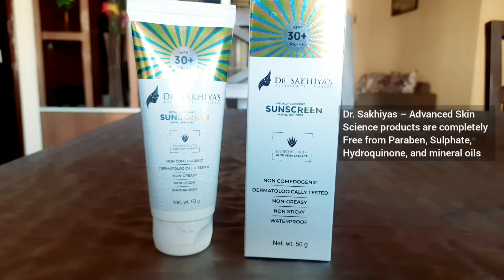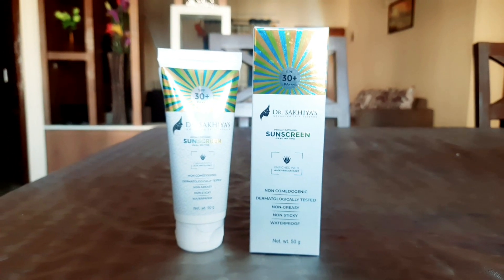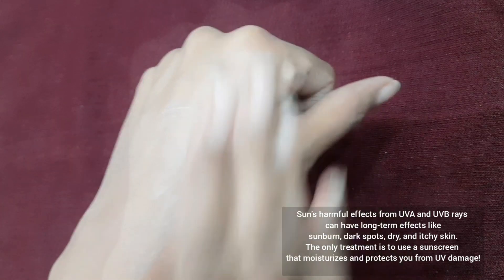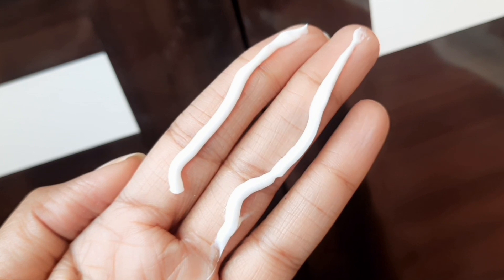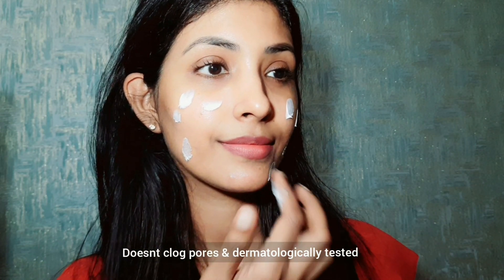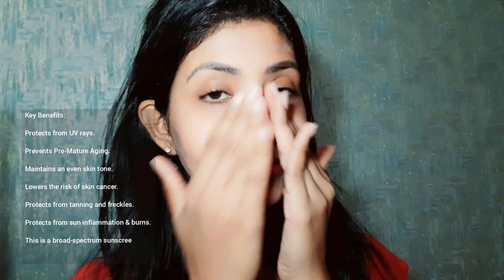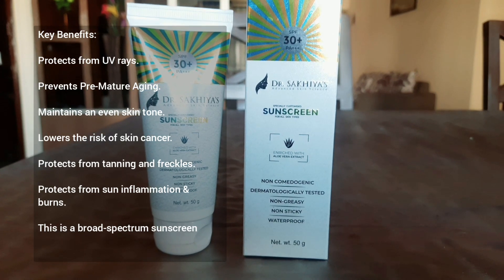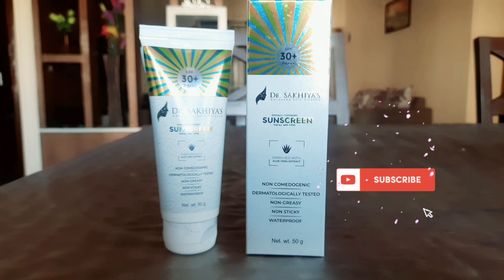Dr Sakhiyas sunscreen | best sunscreen